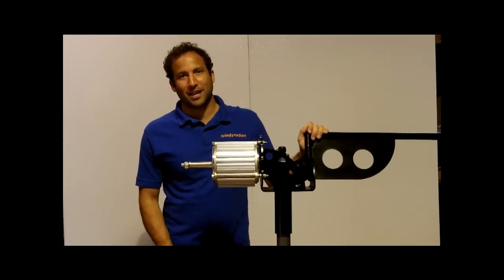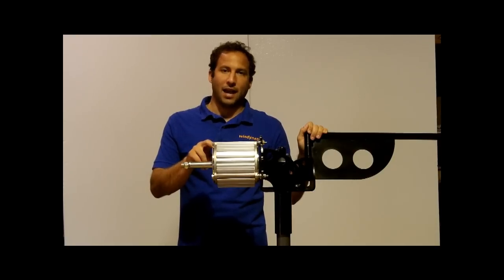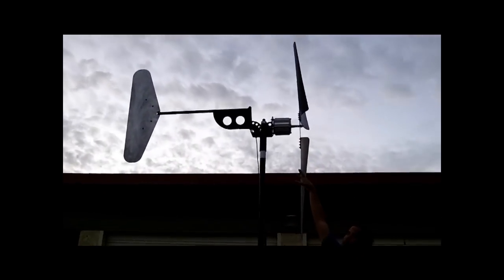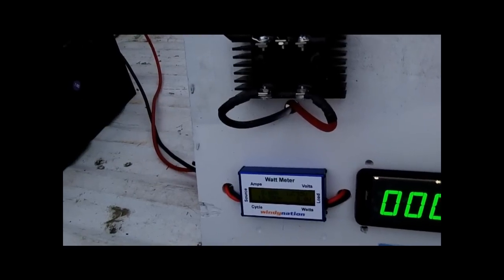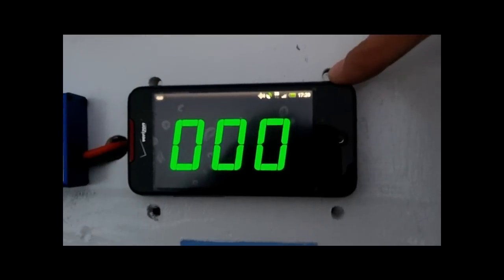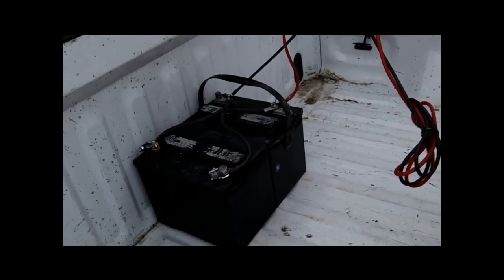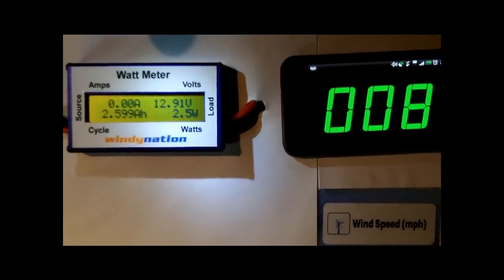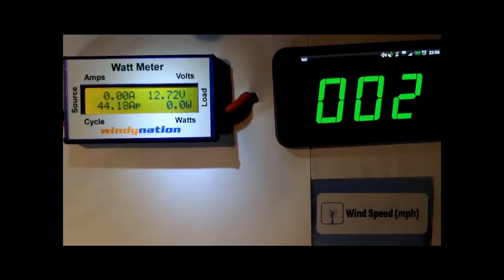Wind Turbine Generator High Amp 12 Volt Battery Charging --- WindyNation's SuperAmp Alternator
An introductory video to WindyNation's soon to be released Windtura SuperAmp Alternator. The SuperAmp is a permanent magnet alternator (PMA) which we have specifically designed for high amp 12 volt battery bank wind turbine charging. If you want to see some serious amps, then watch this video.